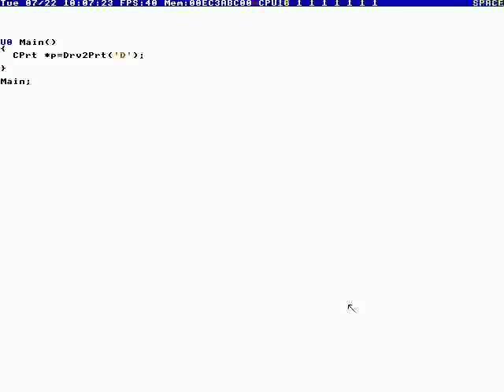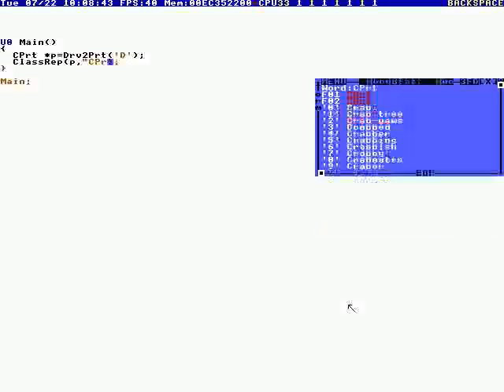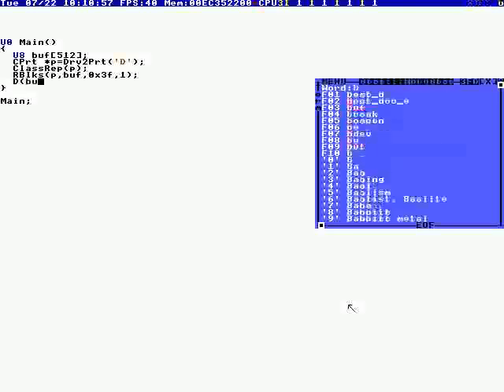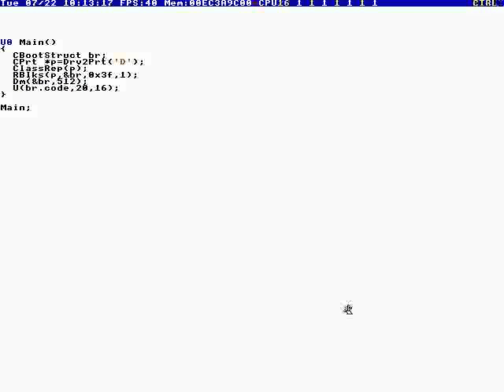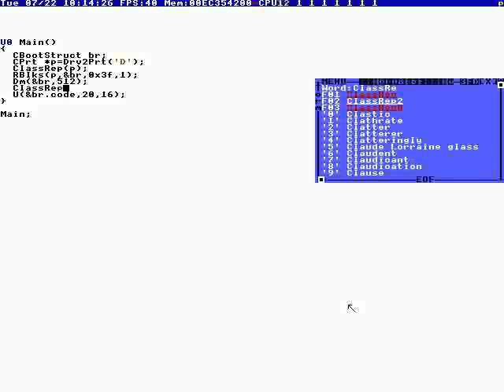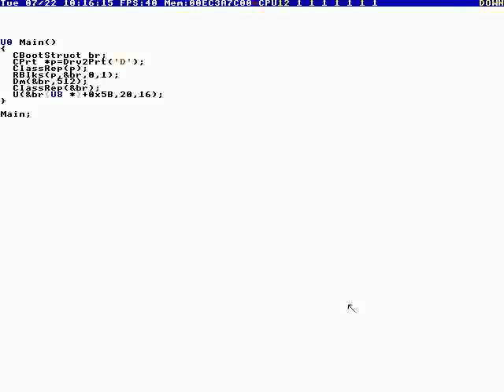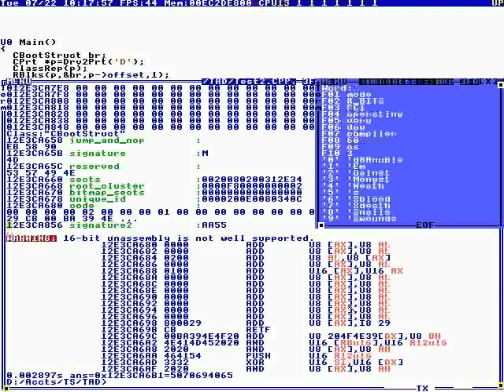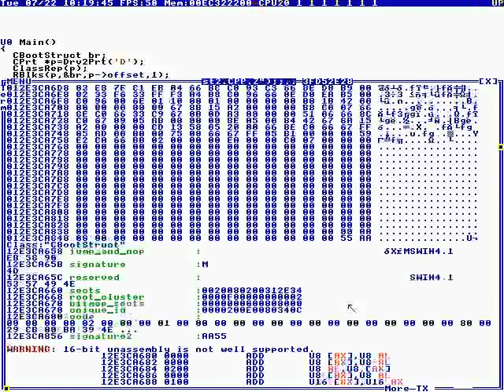156 - Terry Talks About Disk Blocks (TempleOS) [2014]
Full File Name: 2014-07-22T00:09:00+00:00 - TempleOS - God for Larry Page 7 22 J (pVfU01_3uCo).mp4